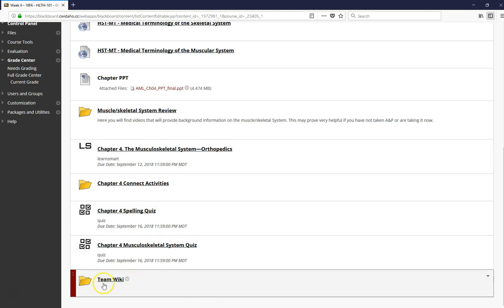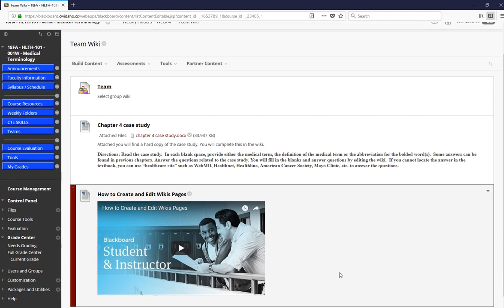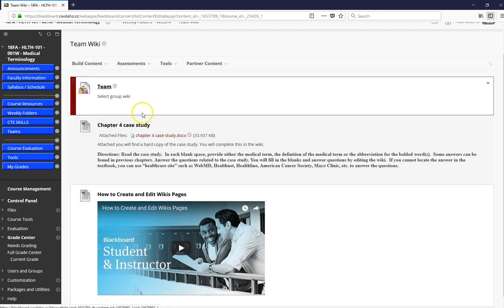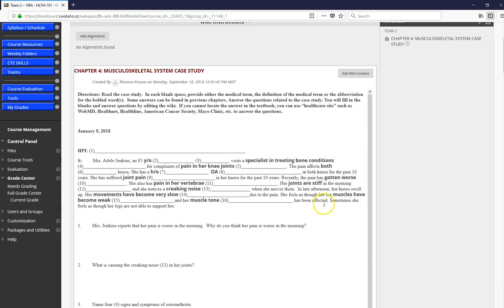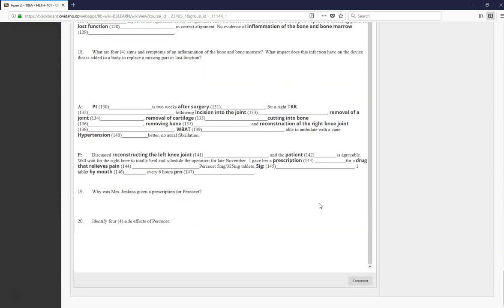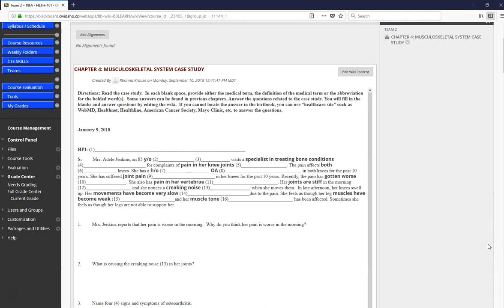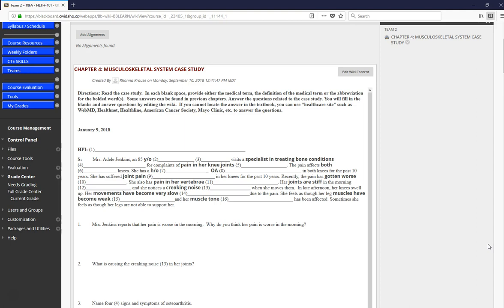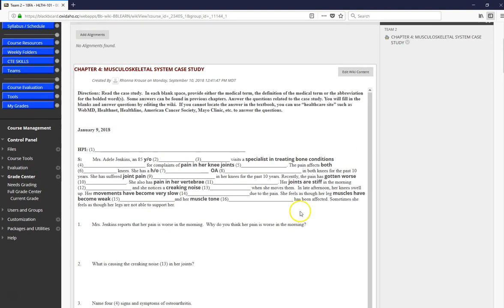Week 4MT FA18